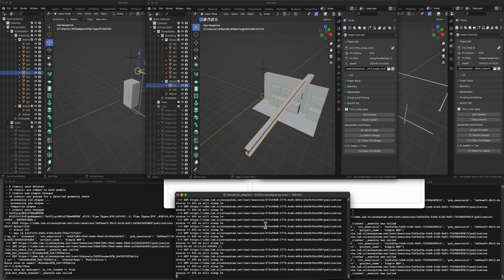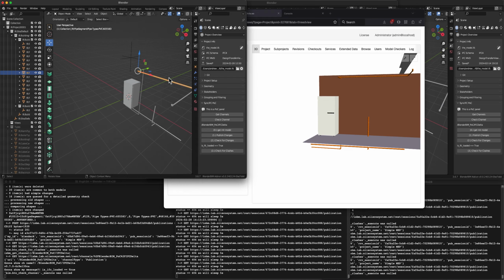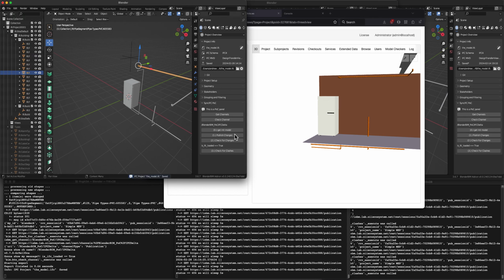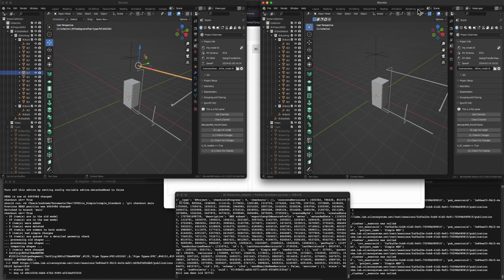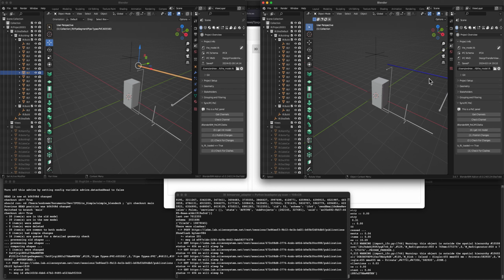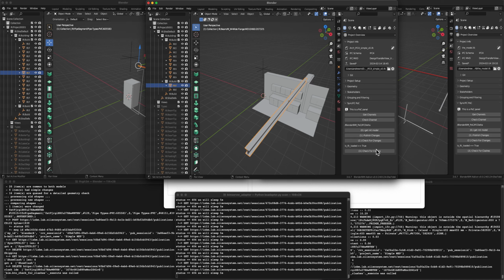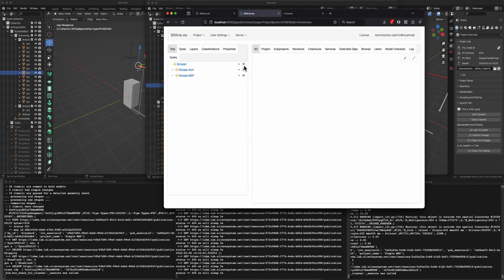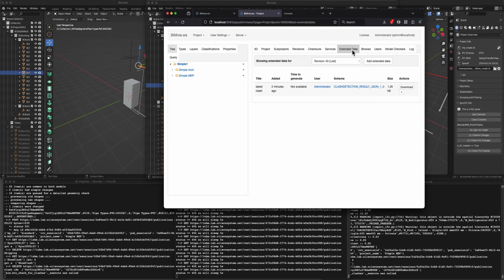Transfer Diff 4b 2024 02 28 at 2 13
A networked ecosystem for AECO - proof-of-concept demonstration.
Partial exchange of BIM model data between 3 users. Applications include: BlenderBIM and  BIMserver, plus ISBM and adaptors by UniSA STEM.

A video by the University of South Australia STEM & Creative.